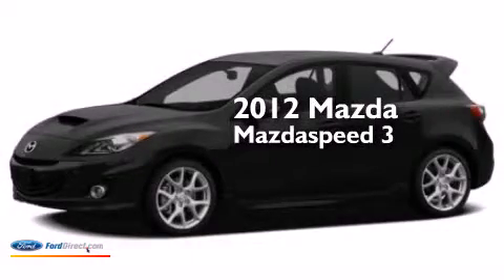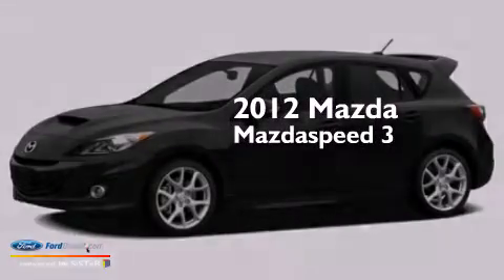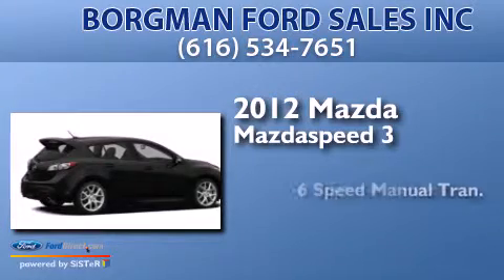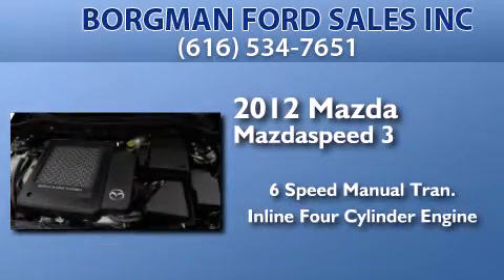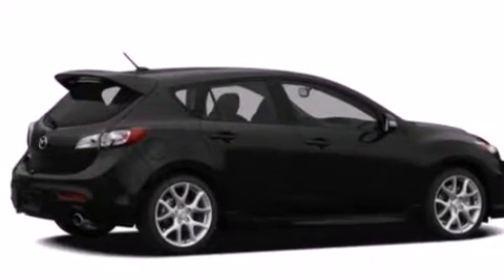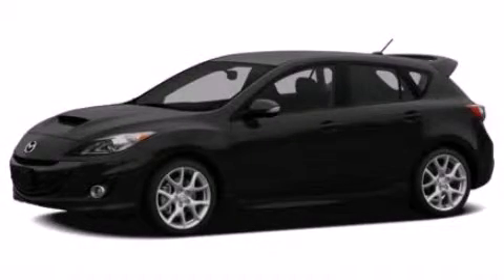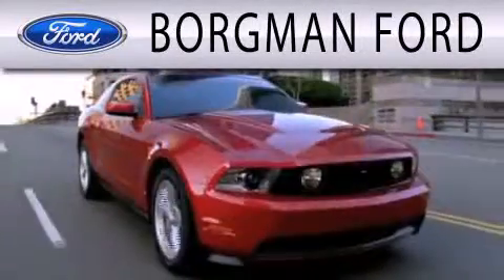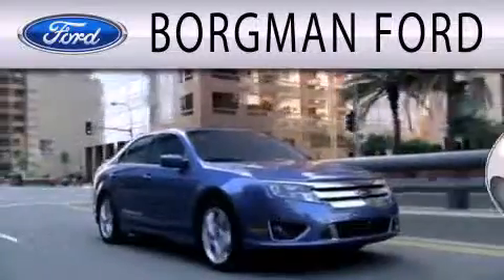Used 2012 MAZDA MAZDASPEED3 Grandville MI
We have been honored to serve the Grandville MI area , we promise that your experience at our dealership will exceed your expectations ! Year : 2012 Make : MAZDA Model : MAZDASPEED3 Engine : 2.3L I4 16V GDI DOHC TURBO Trans . : 6-SPEED MANUAL Interior : BLACK / RED Stock : 12M342 Borgman Ford Sales Inc 28th St S W Grandville , MI 49418